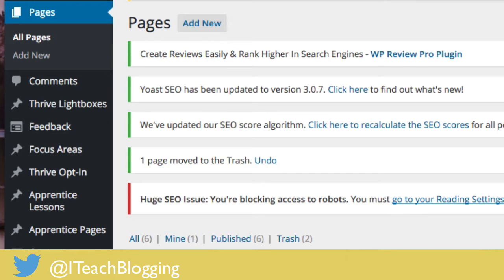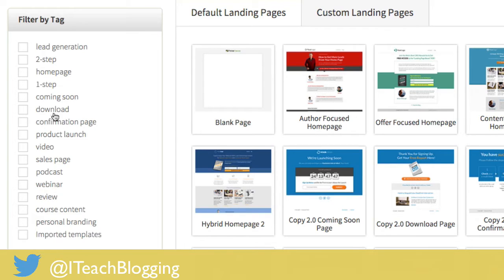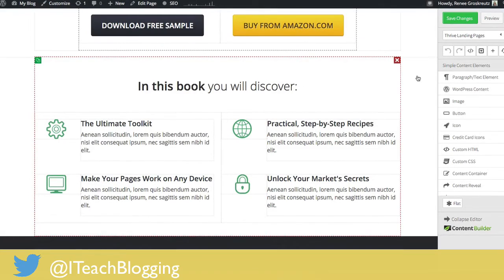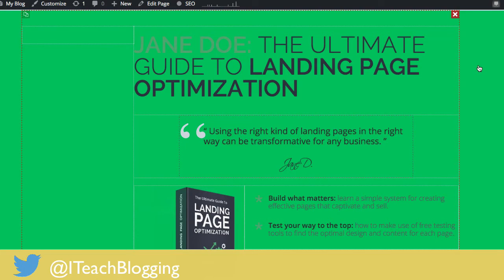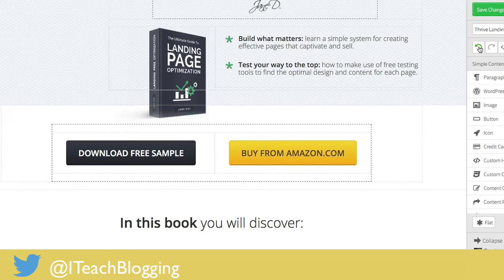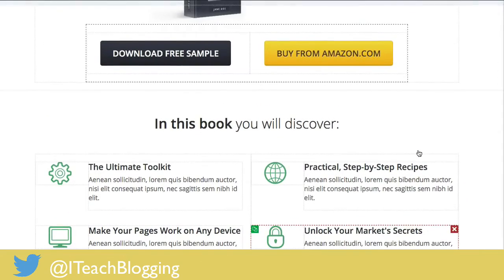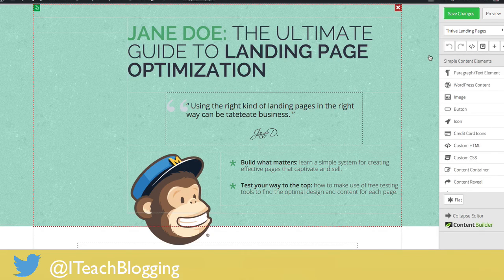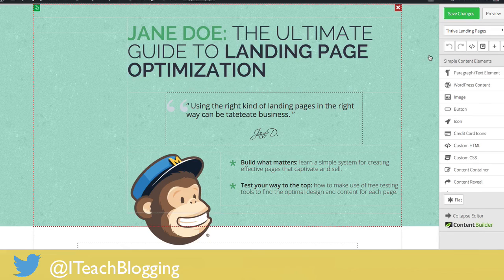How To Use Thrive Content Builder To Build A Landing Page Video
If you are working in the digital space whether it be blogging or with a website, eventually you are going to have a need for a landing page. Over the years, I have coded landing pages and I have tried various WordPress Plugins for landing pages. Finally, I found what I believe to be the best tool for building Landing Pages on WordPress. That tool is Thrive Content Builder.

Today, I am going show you how quickly and easily you can build a landing page with Thrive Content Builder and WordPress.

You will need:

Self Hosted WordPress Blog
Thrive Content Builder

Steps:
Log into WordPress
Click on Pages
Add New Page
Title Your Page
Save Draft
Click on 'Edit with Thrive Content Builder'
Click on 'Thrive Landing Page'
Click on 'Choose Landing Page'
Click on a design
Click on 'Load Landing Page'
Edit Your Page (See video)
Click on 'Save'
Close Tab
In Page Edit Click Publish

//FREE COURSE//